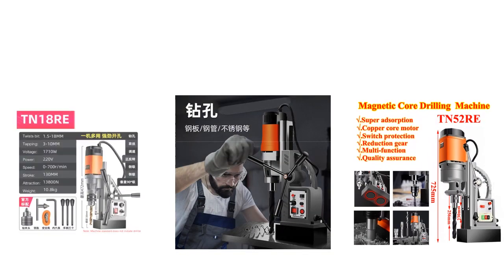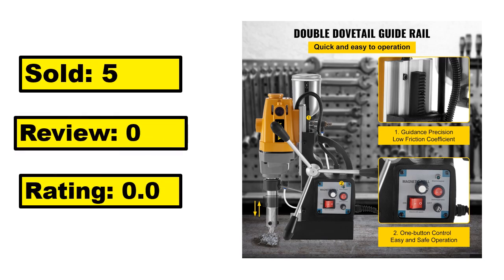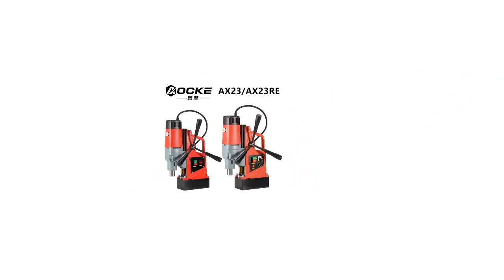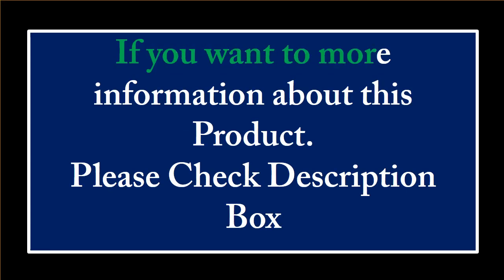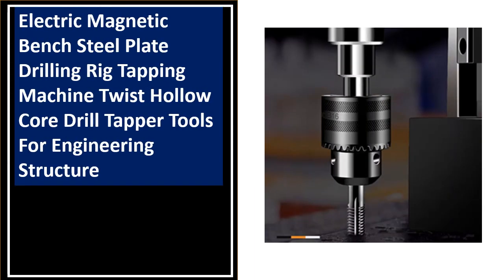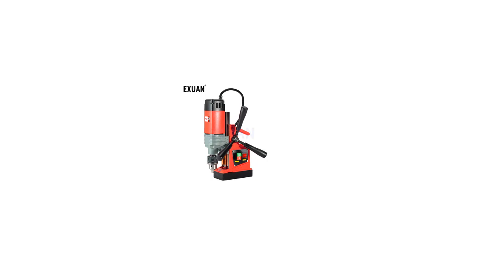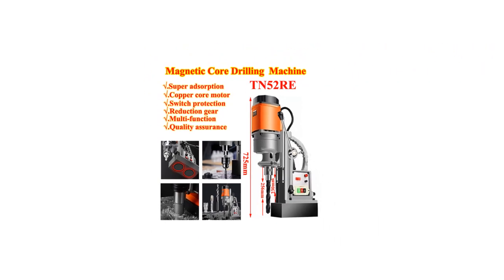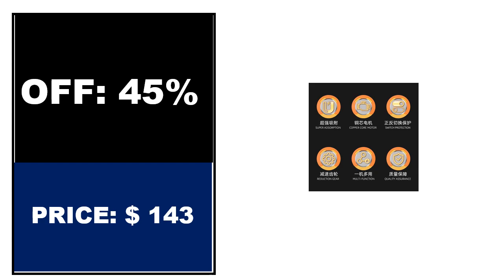TOP 5 Best Magnetic Drill Review 2024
5. Magnetic Drilling Rig 220V 1350W Magnetic Drill Industrial Grade Small Bench

4. Magnetic Drill Press Electric Bench Drilling Rig Machine Multifunctional Magnetic Drill

3. Allsome 4-Speed Cast Iron Benchtop Drill Press Drilling machine Compatible

2.Allsome BG-5167 Bench Drill Press,Variable Speed Benchtop Drill Machine

1. ALLSOME 6-Speed Benchtop Drill Press Drilling Machine